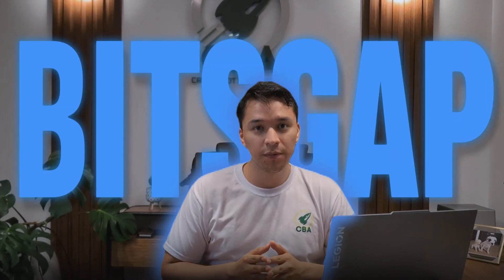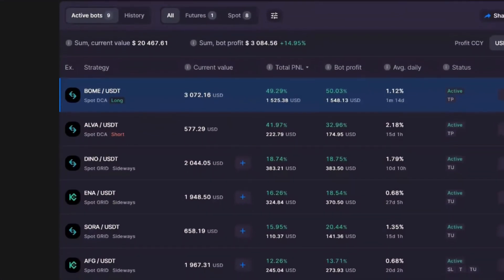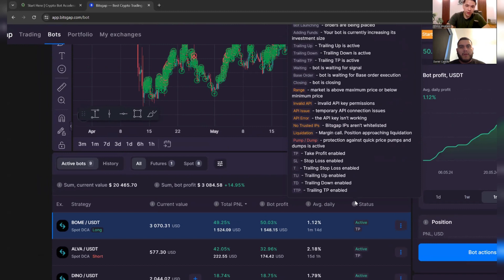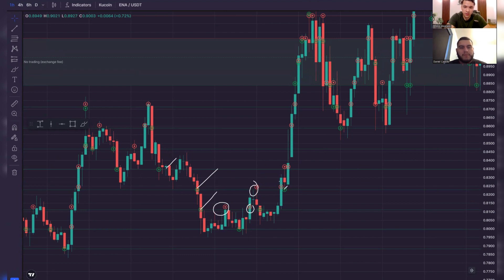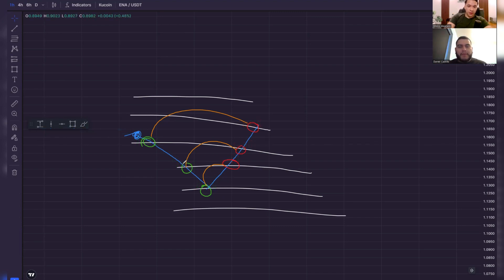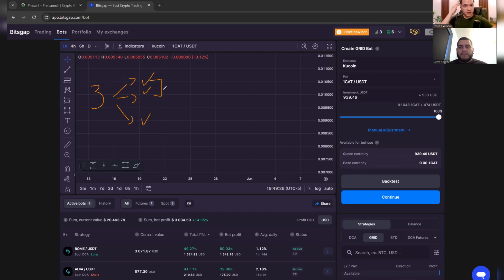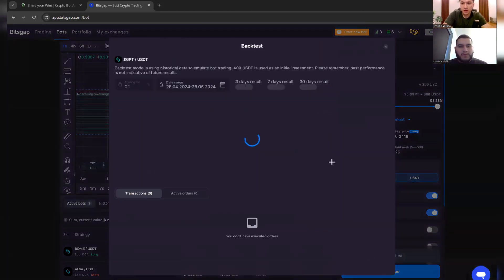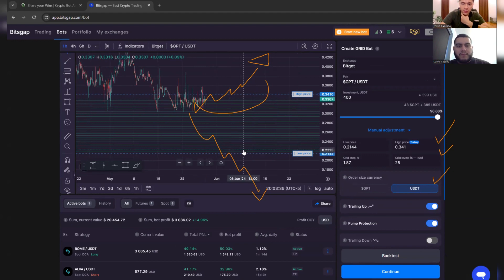Make Money with Bitsgap in 2024 | Crypto Trading Bot Fundamentals (FULL TUTORIAL)